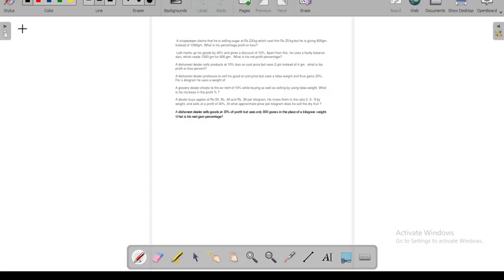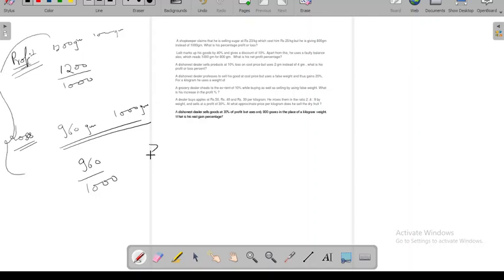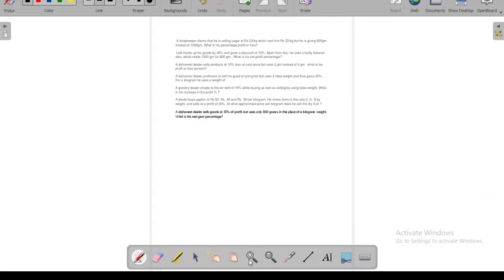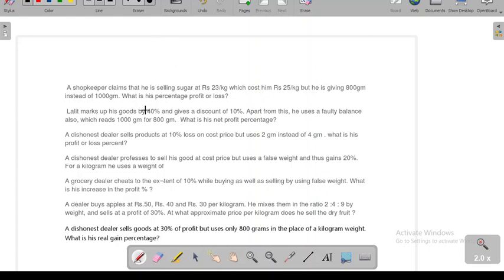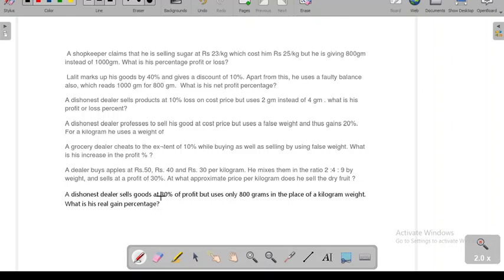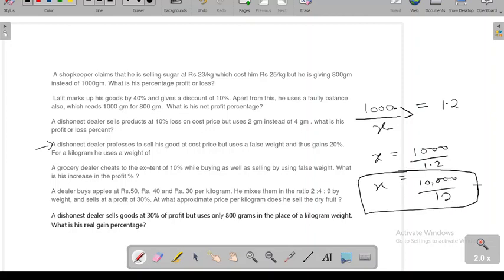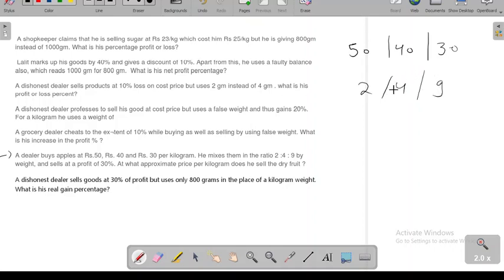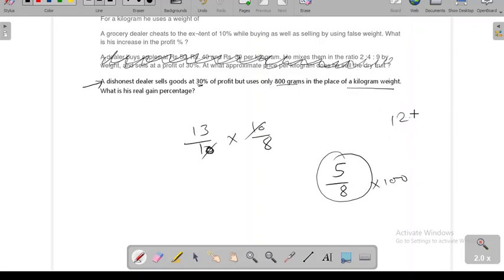DISHONEST SELLER || CAT TRICKS AND TIPS || XAT || IIFT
SHARE THE VIDEO WITH CAT ASPIRANTS.